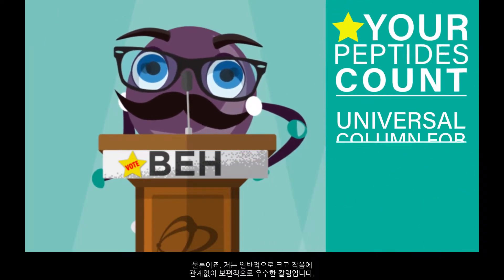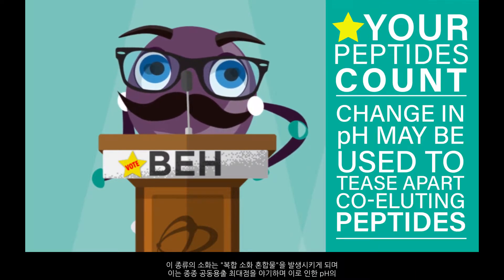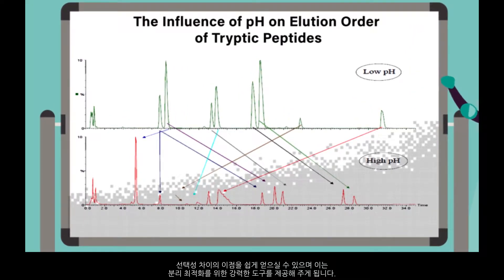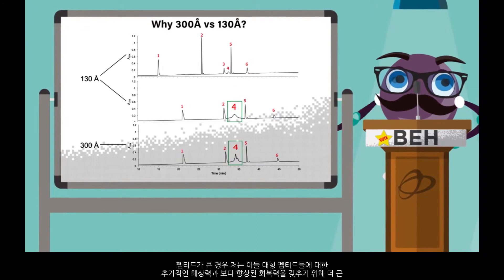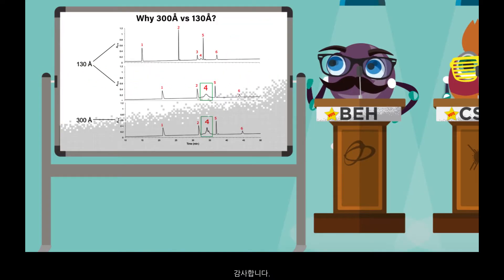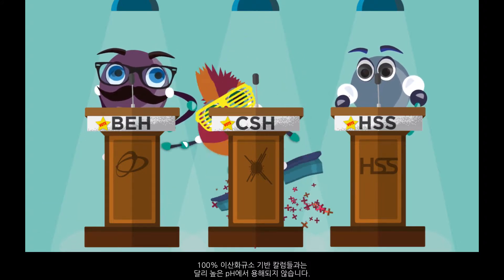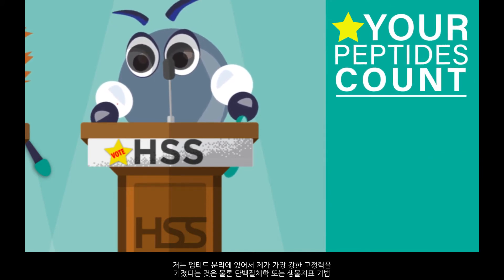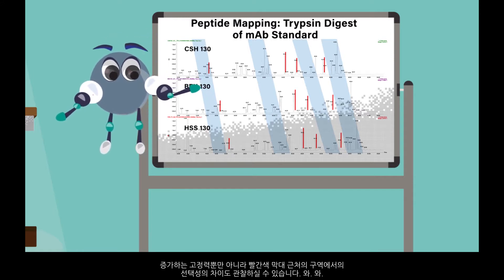[Korean Subtitles] Peptide Debate Series: Who's the best for you?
A peptide column needs to adapt to a wide range of peptides: hydrophobic, hydrophilic, small and large. Listen to the candidates BEH, CSH, and HSS elaborate on how they are able to adapt.